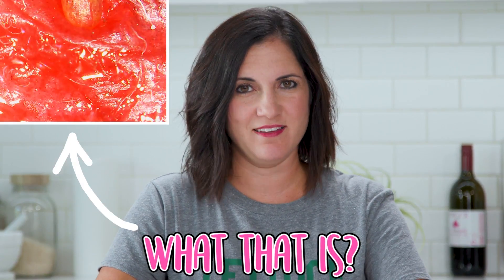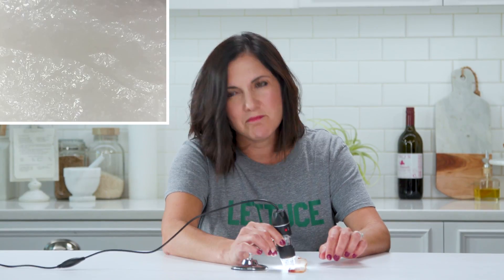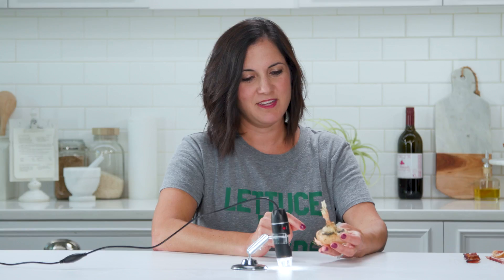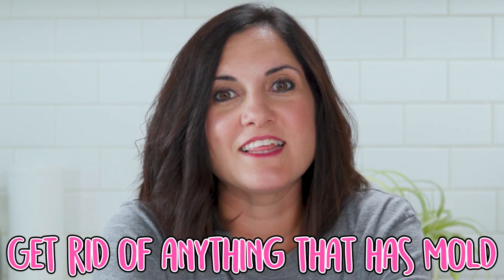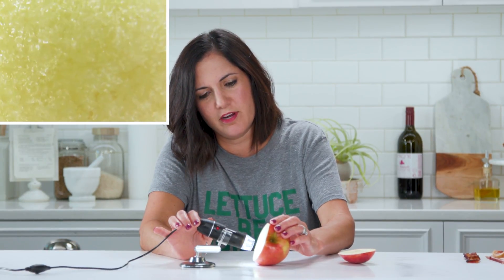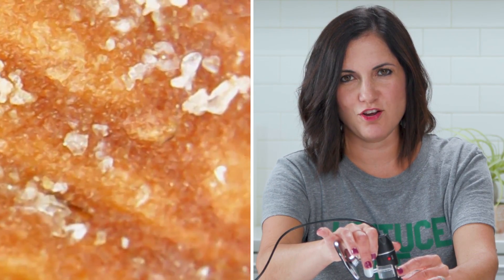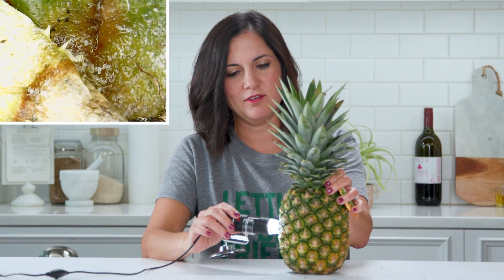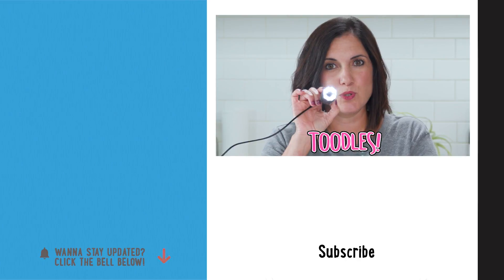Mom Looks at Food Under a Microscope and is Surprised by What She Finds | Mom Vs. | Well Done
Nicole played a game of "Guess What Food This Is" with her digital microscope. What she didn't anticipate is a gross-out fest that reveals all of the horrible stuff that grows on everything we eat. Be warned, this episode is not for those with weak stomachs.

Have any ideas of other foods to put under the microscope?

Transcript:
- - Can you guess what that is? Look at the hairs. Y'all aren't gonna believe it, it's a strawberry. So apparently this little gadget is all over YouTube. It is a microscope and we're gonna have a little fun with it today. Raw bacon. Look at that, that looks like nasty, puss skin. You can kind of see the fat trapped in there. My kids would have so much fun with this. I mean, that looks like an old person's skin, or my skin. Let's see what cooked bacon looks like. Oh yeah, still looks grossly like skin. It's really kinda nasty, it's just covered in oil. Yuck, I don't like to really look at things before they go into my body. This is all we need to see. The rotten onion, now this is nasty to the naked eye. Look at this. It's moving! The mold is alive, that's nasty. Did y'all see that? - [Man] Awww. - Look at the bugs! You cannot see them moving. Y'all, get rid of anything that has mold. You know how sometimes you think you can just peel the moldy part back? This is on just the second layer. - [Man] Aww, movin' in there! - Ew, I almost just threw up a little bit. Goodbye. Now let's look at our friend, the apple. Ooh that looks like skin that has rosacea. The good thing is I don't see anything crawlin' around. Juicy and watery; makin' sure nothing's moving. Here's the brown part of an apple, I think we're safe here. Look what I found, a rotten lemon. A little nervous. Focus. Woo! Look at that, looks like the view of Earth from another planet. At least it's not movin'. Goodbye. Now, I'm gonna try a few things and see if you can guess what they are. Can you guess? It looks like the crust of a good bread, but it's not, it's an almond. Does this remind you of anything? Eww, eww This should give it away. Those are gills but it's not a fish, it's a mushroom. Let me show you one more. - - Okay, can you guess what this is? I'm about to school y'all on something, people. I'll give you one more hint. That is a pineapple. And listen, it doesn't look bad, but look at it up close. These have a lot of hiding places for bacteria, ew. Wash your pineapples. We have learned this thing is quite amusing and things aren't always what they appear. Toodles.